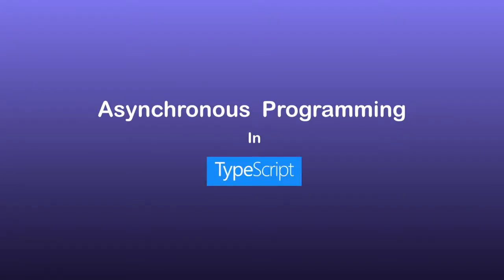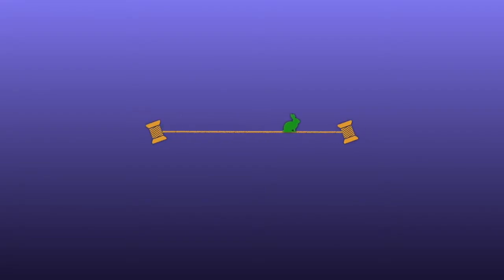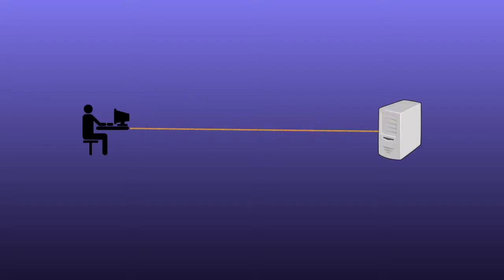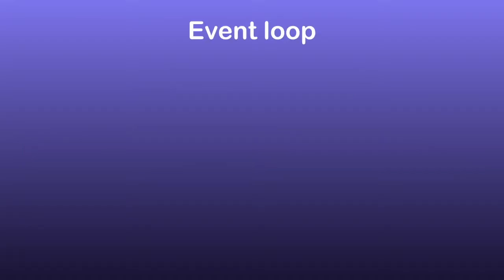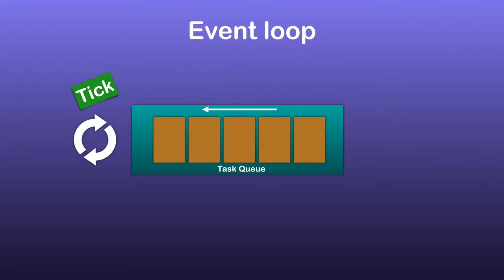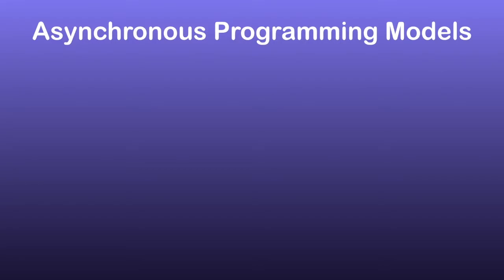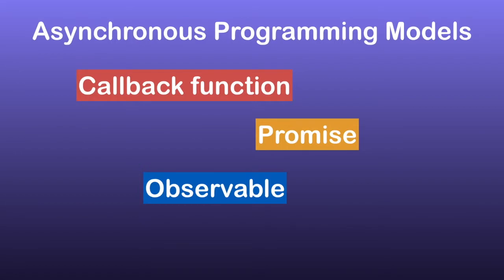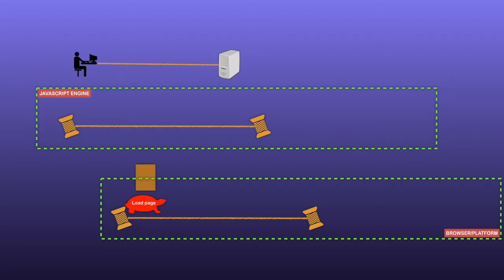Introduction to Asynchronous Programming in TypeScript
In this part we are taking a brief look at what is Asynchronous Programming in TypeScript